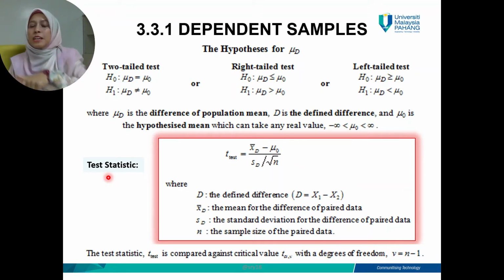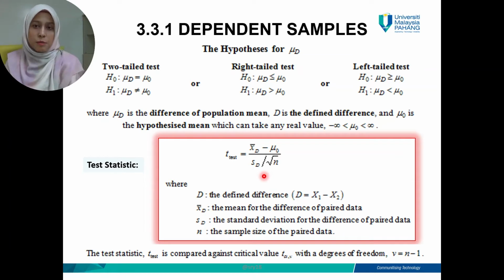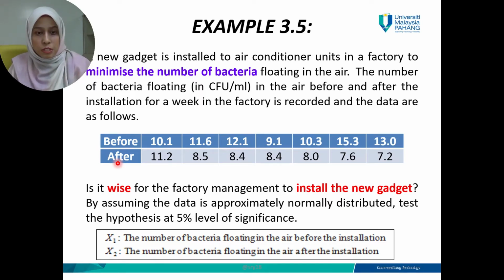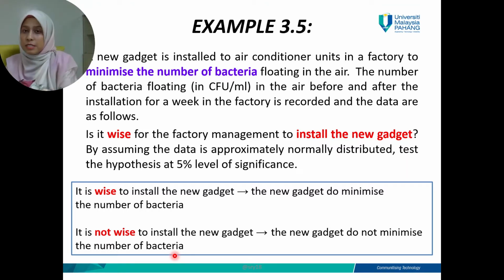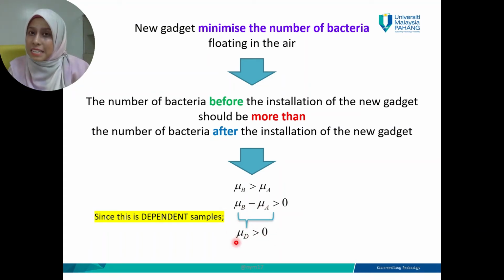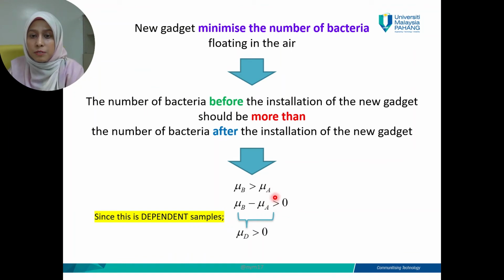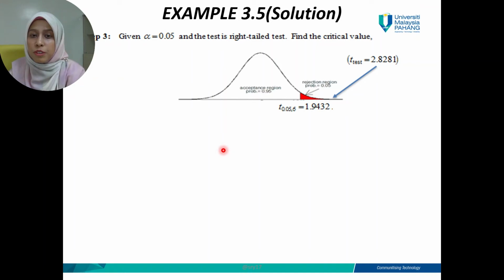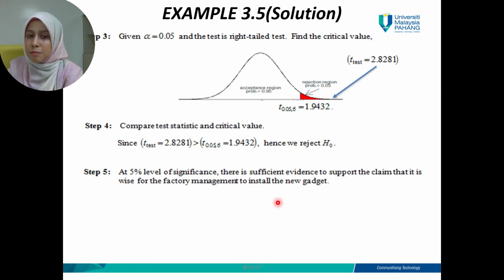Chapter 3.3 (Part 2) :: Hypothesis Testing for Dependent Samples